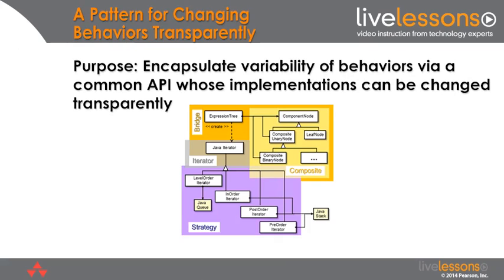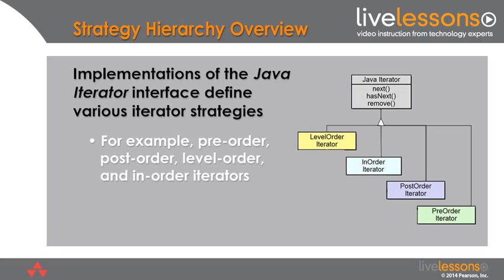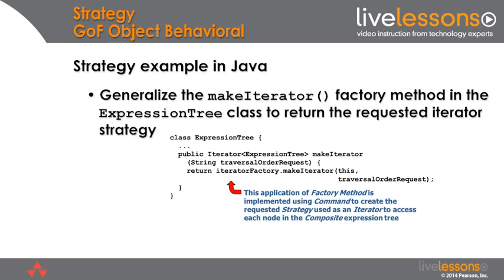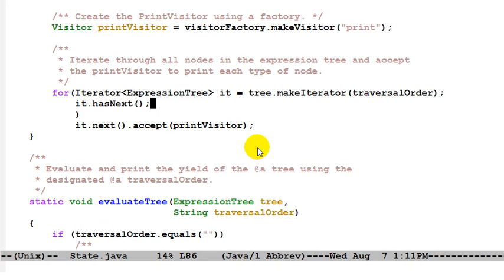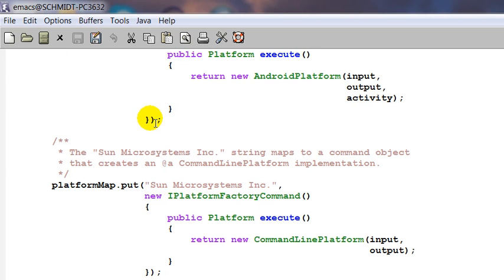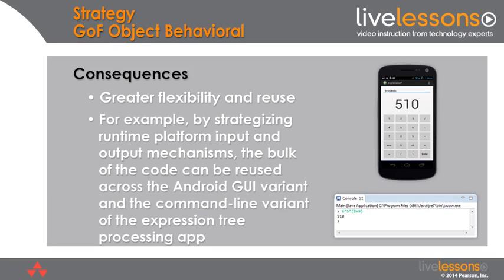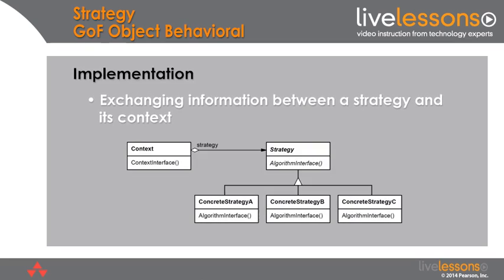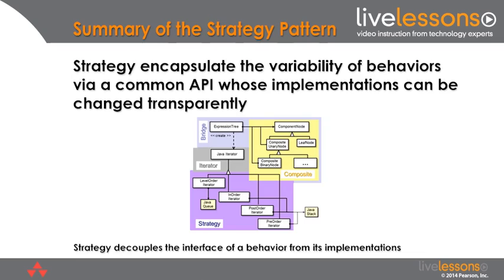5 7 Understand the Strategy pattern